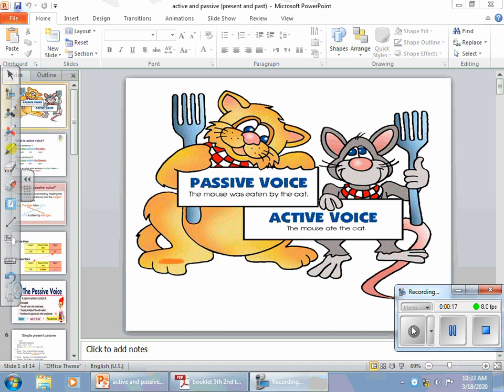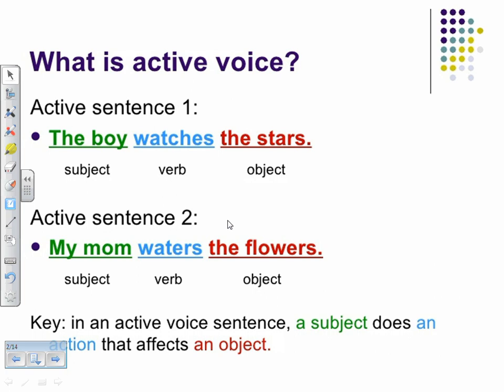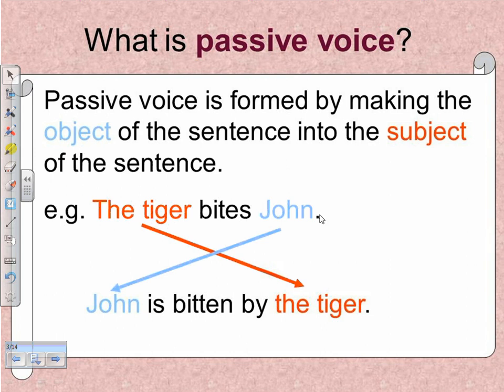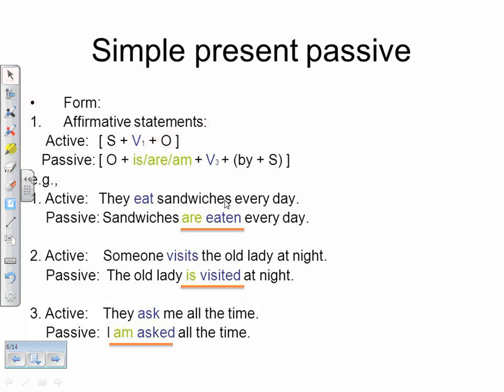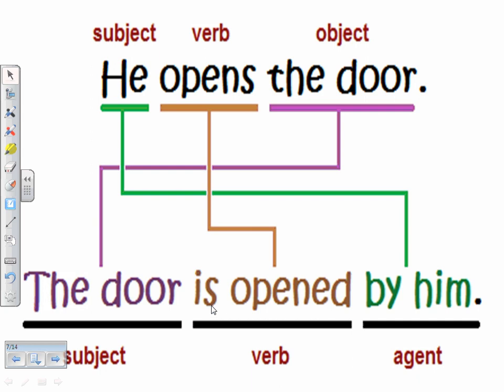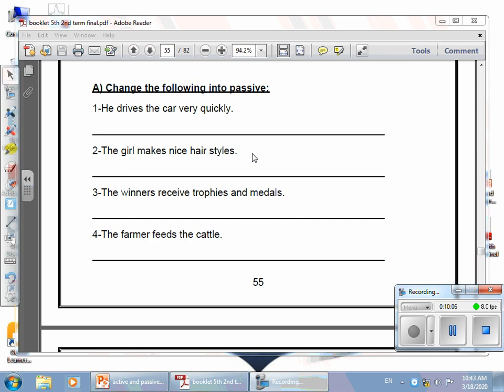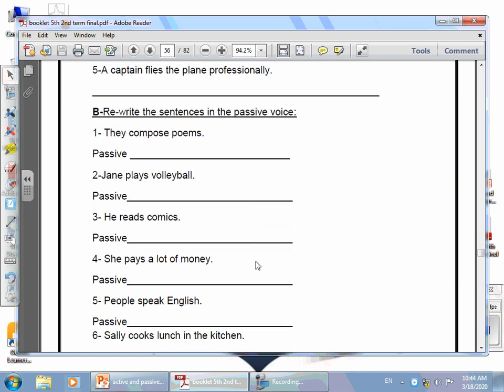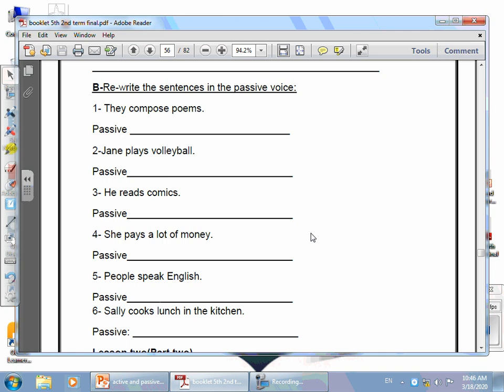Prim 5 English 22 3 2020 Passive voice in the present Simple Tense